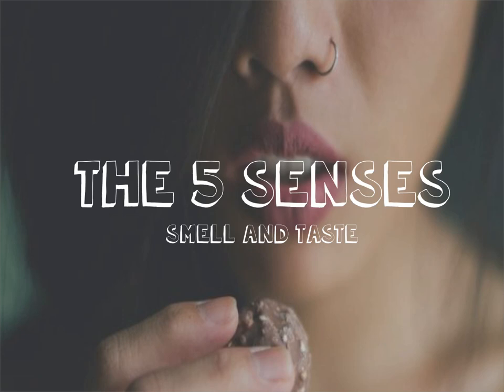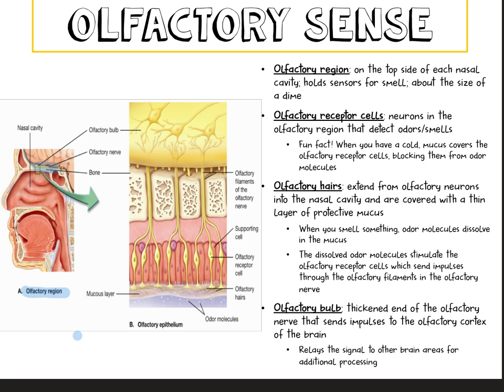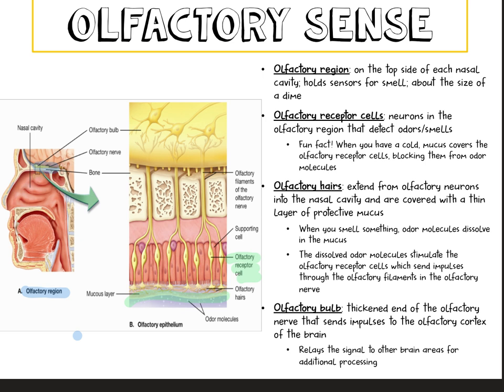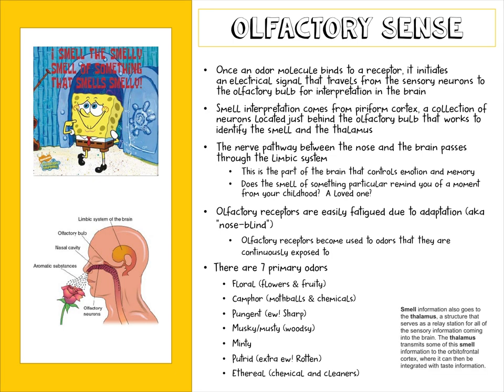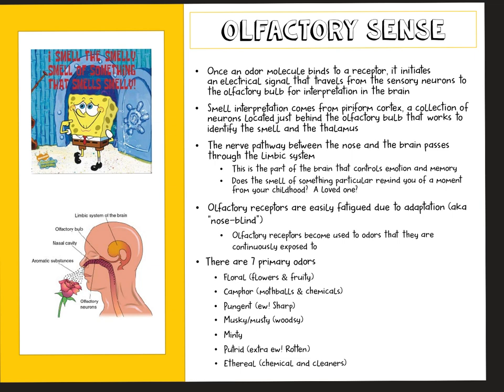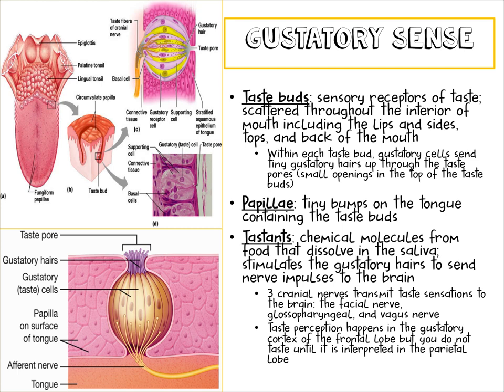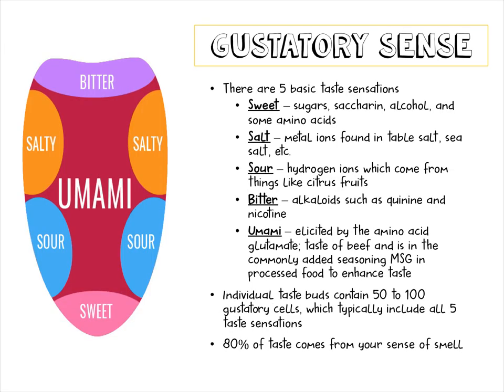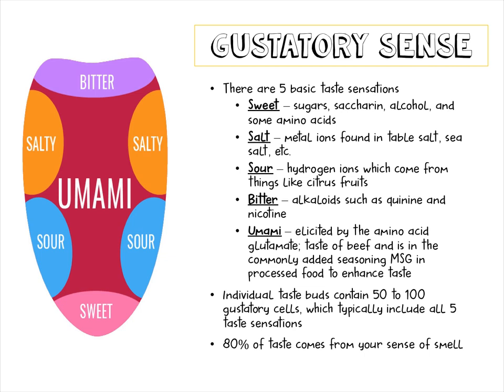Smell and Taste.mp4